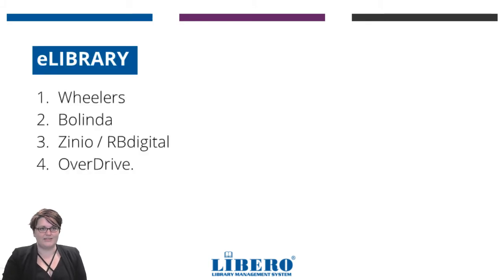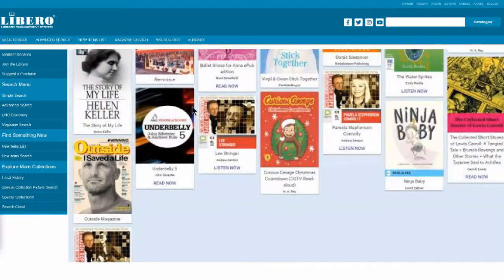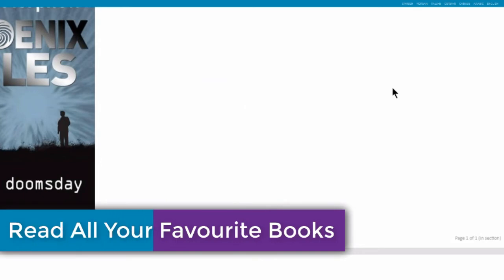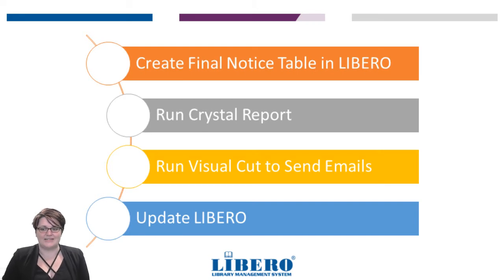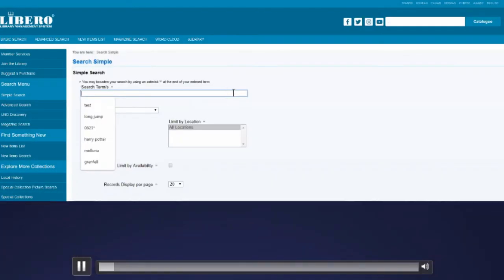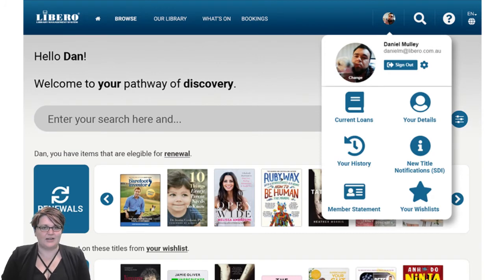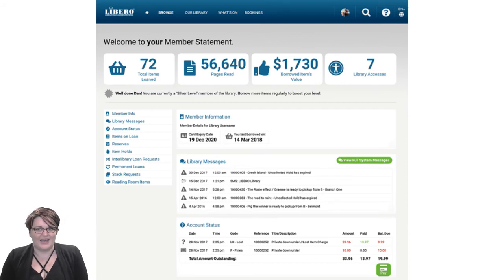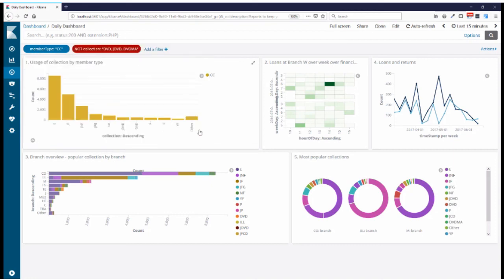LIBERO User Group: All you need to know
Couldn’t make this years’ LIBERO User Group?

We will showcase all the best bits of the event on our live stream to make sure you don’t miss out on all the amazing new features like Business Intelligence, the sneak peak into the brand new WebOPAC, and how we have transformed our eBook vendor Digital Integration.